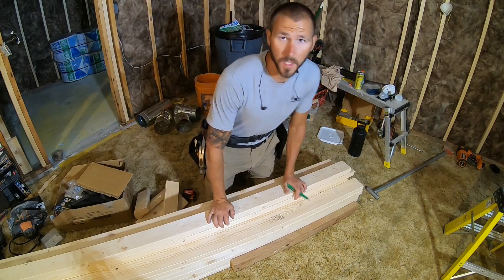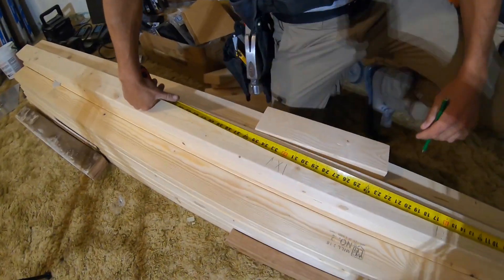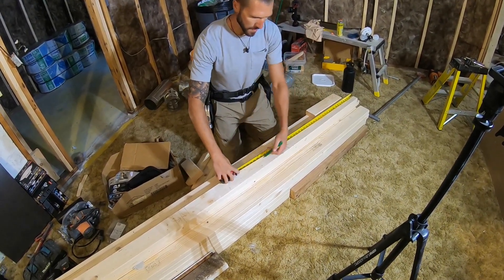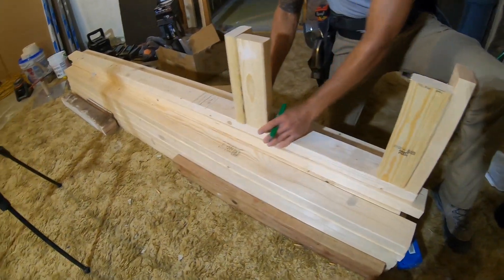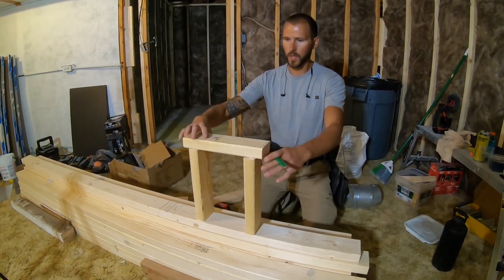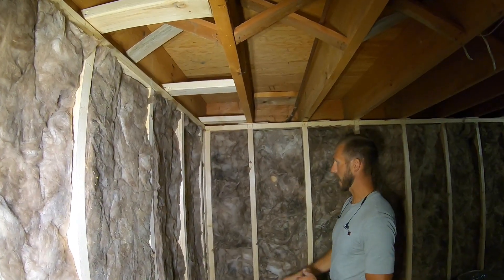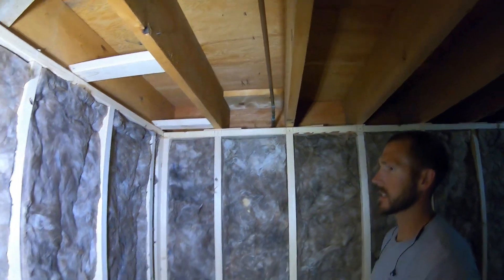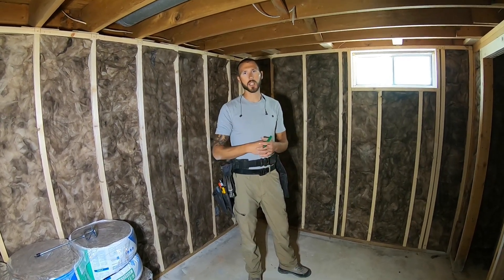How to frame a basement 16 on center. (Layout, Corners, Blocking, Basics)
🛠️ How to Frame a Basement 16” On Center | Layout, Corners, Blocking & Framing Basics

In this video, I walk you through the complete process of framing a basement wall 16 inches on center, covering everything from layout to corners, blocking, and tool tips.

Whether you’re a first-time DIYer or a contractor looking to refine your technique, this guide will help you frame smarter, faster, and stronger.

👷‍♂️ Perfect For:
 • Homeowners finishing a basement
 • First-time DIYers
 • Contractors training new crew
 • Anyone learning residential wood framing

📺 What You’ll Learn:

00:00 – Intro: Why 16" on center matters
00:45 – Measuring & snapping layout lines
02:30 – Stud layout: understanding OC spacing
04:10 – Framing corners (California corners vs traditional)
06:15 – Installing blocking for drywall/backing
08:00 – Tool tips: nail gun, level, square
09:30 – Mistakes to avoid when framing
11:00 – Final walkthrough & next steps

🧰 Tools & Materials Used:
 • Tape measure, chalk line, speed square
 • Framing nailer and nails
 • Studs (2x4 or 2x6 depending on code)
 • Level & plumb bob (or laser level)
 • Blocking material, anchor bolts, bottom plate seal

Amazon Store

💬 Got a question about your own basement project? Drop it in the comments — I reply to every one!